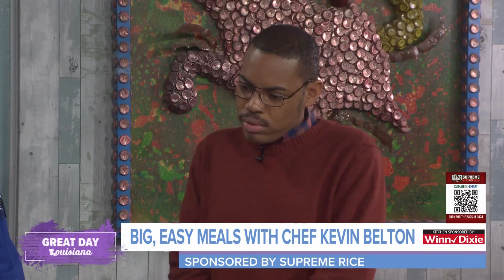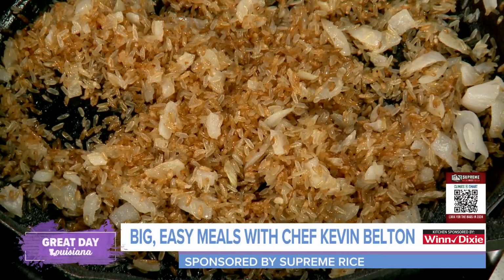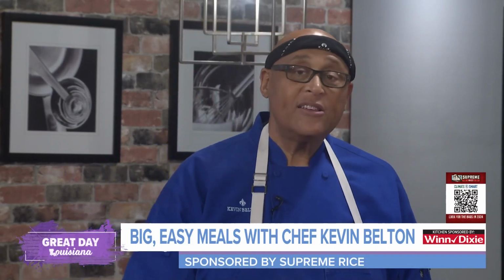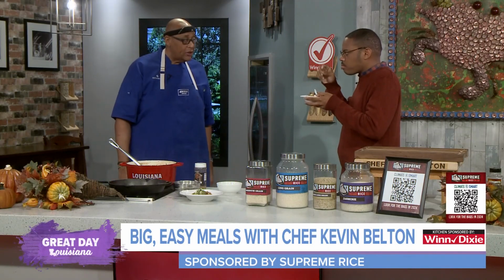Big, Easy Meals with Supreme Rice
Chef Kevin Belton makes a Tex-Mex Beef N Rice Skillet with Supreme Rice medium grain rice. For recipes and more